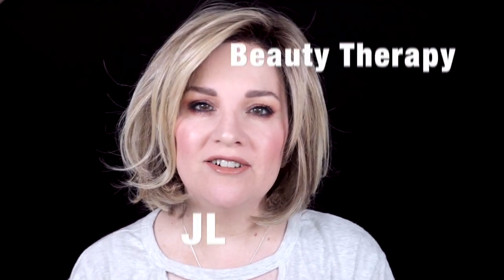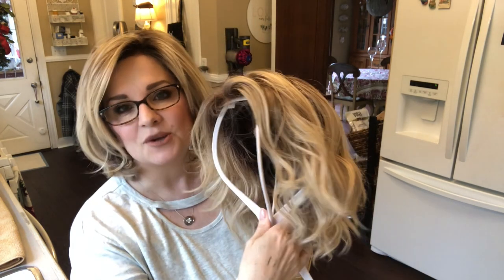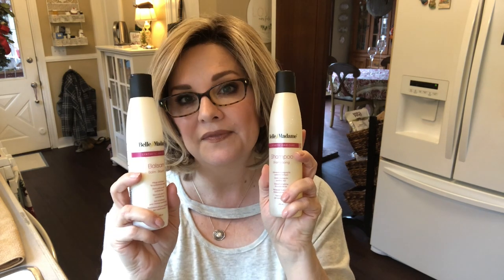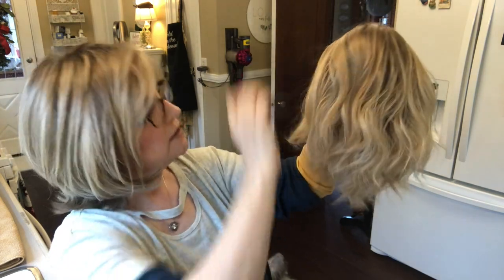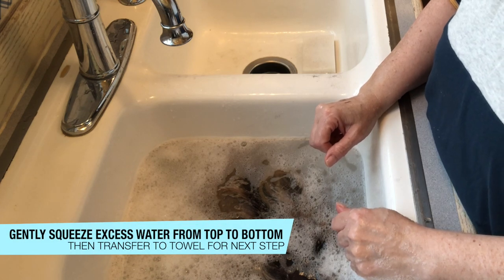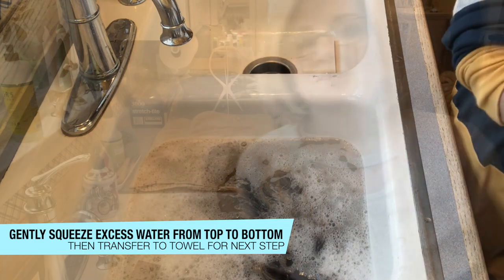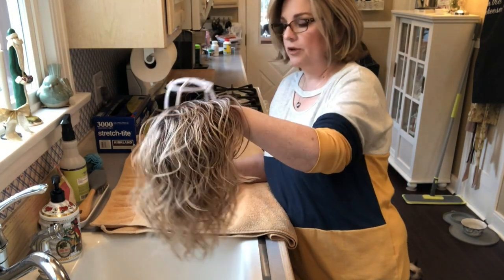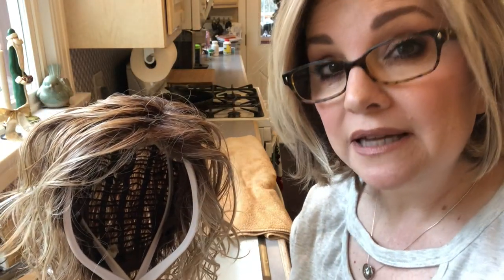New To Wigs? HOW TO WASH A WIG / HOW TO CONDITION A WIG / HOW TO CARE FOR synthetic WIGS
Updated HOW I WASH SYNTHETIC WIGS. I will walk you through a detailed step by step tutorial on exactly how I have been washing and conditioning my synthetic wigs. I will also share the products that I am loving for synthetic wig care w/ links ~

Belle Madam Synthetic Hair Care Set (please tell them Jill sent you!)

**Kenra Silkening Mist

THE WIG I WAS WEARING in the beginning of this video is an altered (trimmed the flippy stuff in the back) Elizabeth by Jon Renau in the color Shaded Praline/12FS8

The wig that I washed is called KONA by Belle Tress in the color Honey w/ Chai Late'

All SUPERCHATS will be re-invested back into my channel to help me to bring the best possible content that I possibly can to my viewers. Thank you for supporting my channel in whatever way you are able (viewing and sharing is the BEST way, of course) so that I can continue to do what I love. I hope you find value in my channel.